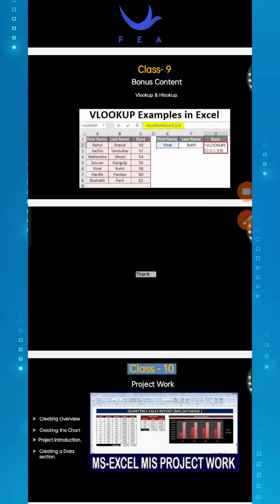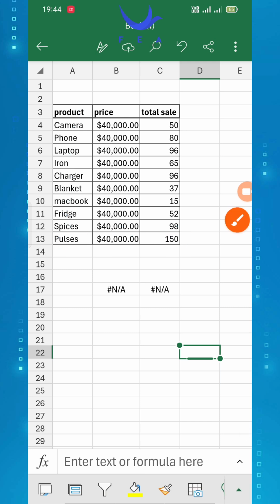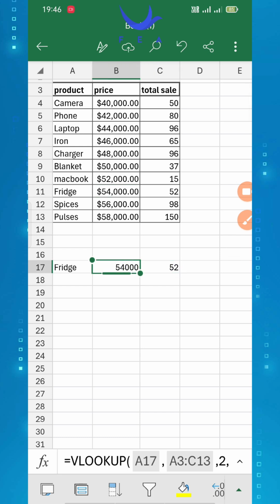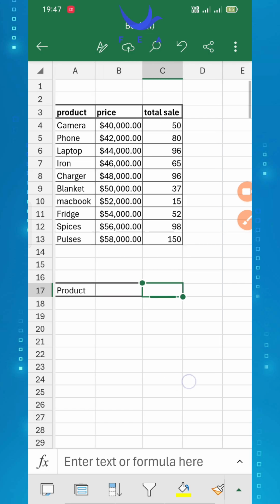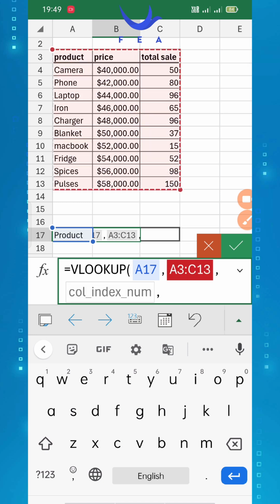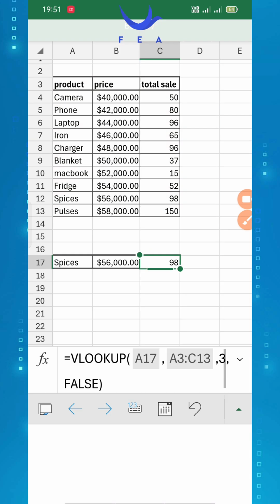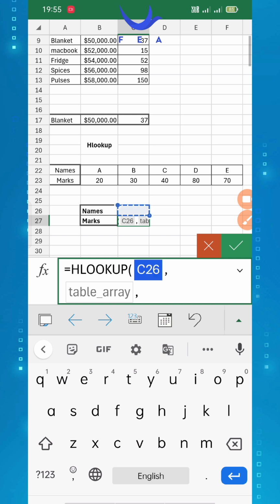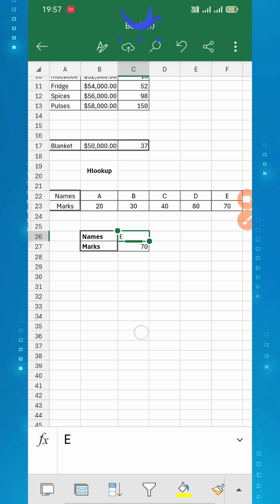Learn Excel on Mobile – Part 9 | VLOOKUP & HLOOKUP Made Easy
YouTube Description:
📱 Welcome to Part 9 of our “Learn MS Excel on Mobile” series!
In this video, you’ll master two of the most powerful Excel functions:

🔍 VLOOKUP – for vertical data search
🔎 HLOOKUP – for horizontal data lookup

You'll learn:

✅ What VLOOKUP and HLOOKUP are
✅ Real-life examples and easy-to-follow steps
✅ How to use them directly on your mobile phone

Perfect for students, beginners, and professionals who want to learn Excel without a laptop!